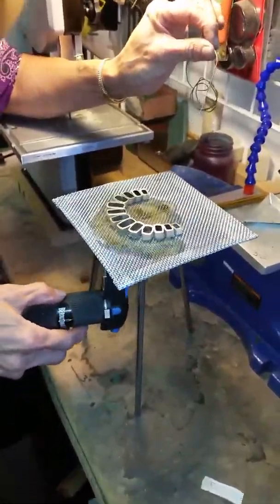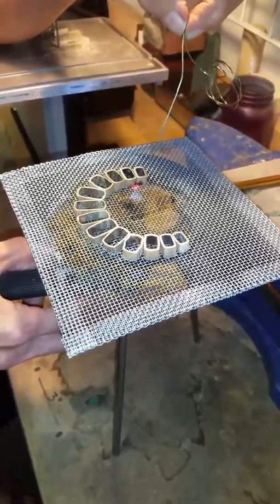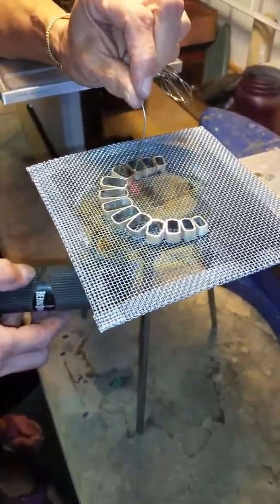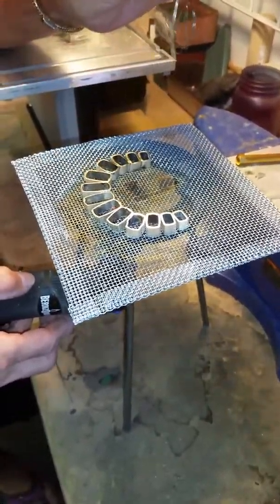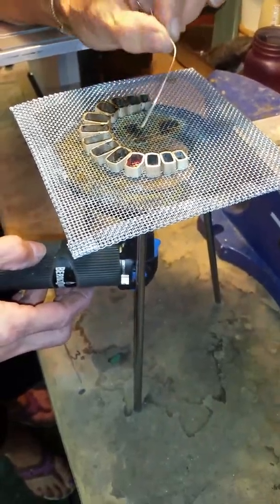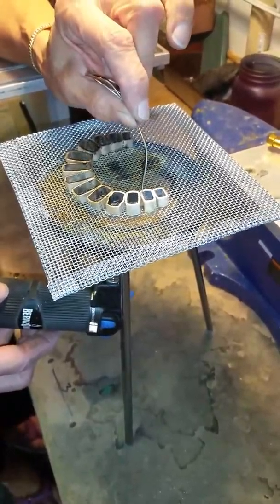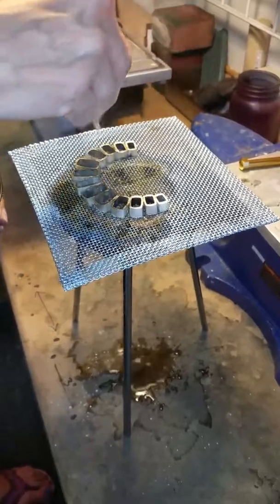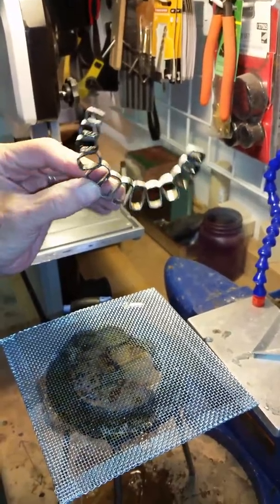Soldering hollow knife slices by Flatwearable Artisan Jewelry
Using our soldering tripod, a butane torch, a soldering pick, and our lead free rosin core solder wire watch how easy soldering can be.